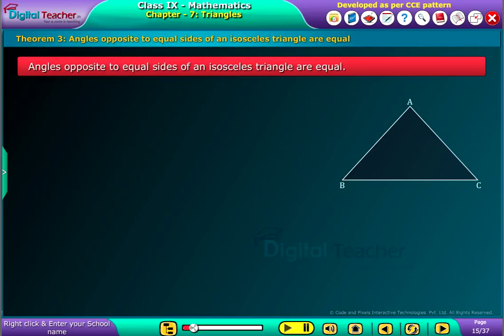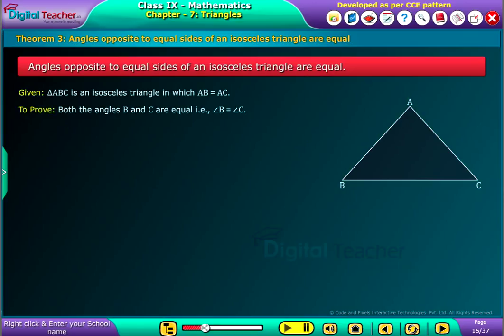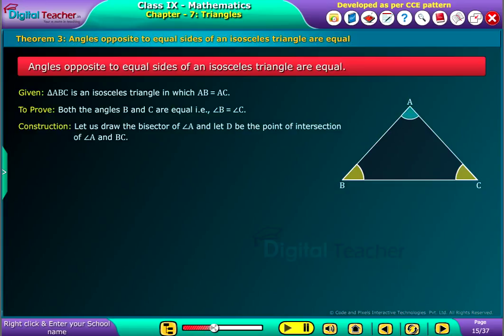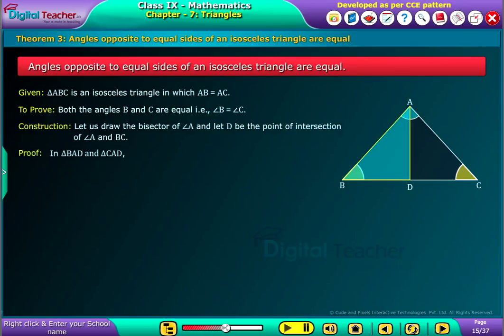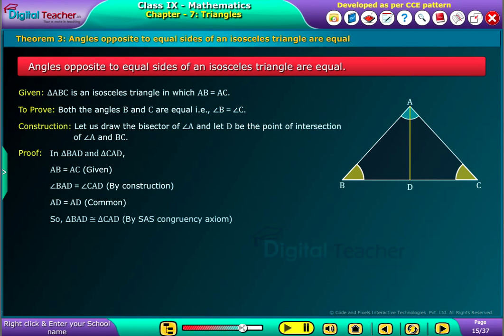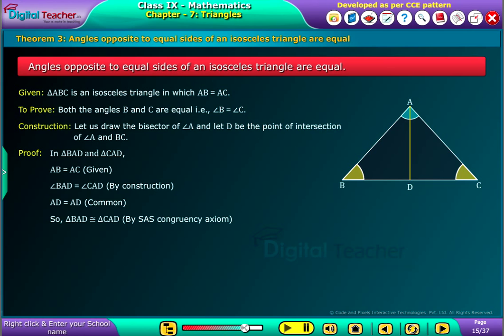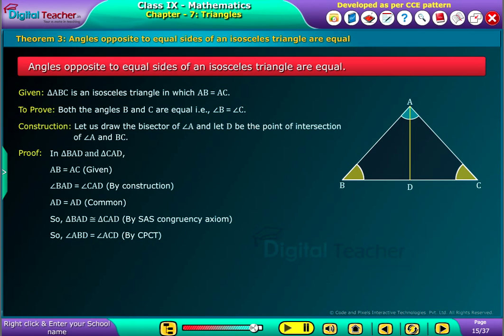Angles opposite to Equal Sides of an isosceles Triangle are Equal, Class 9 Maths